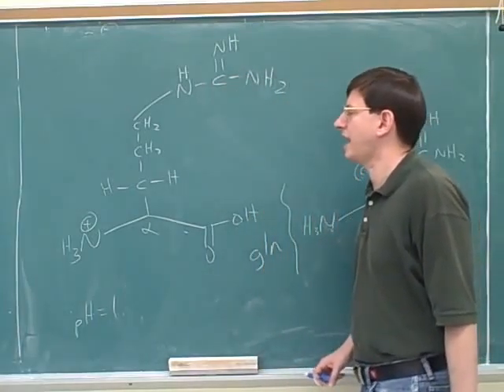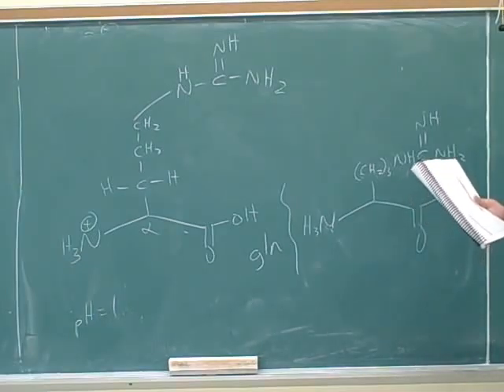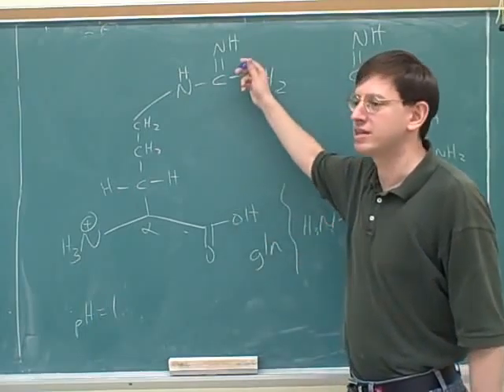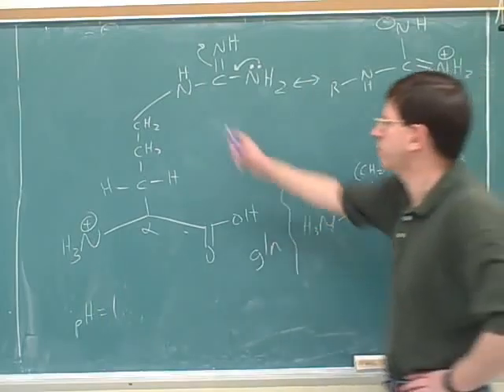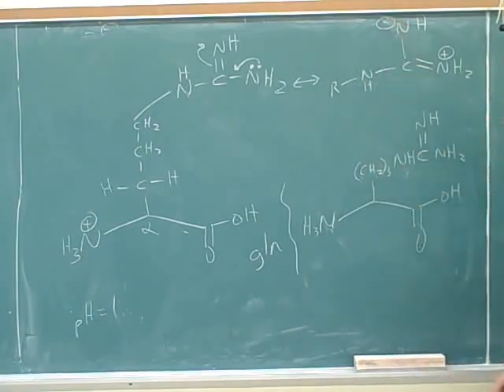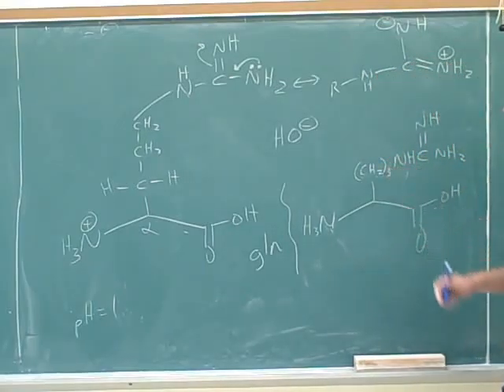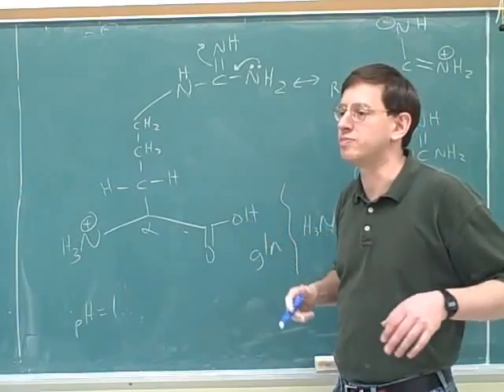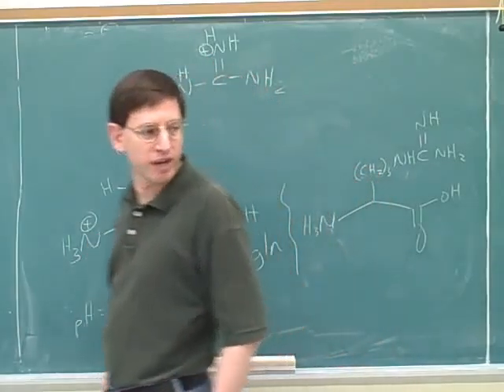Organic chemistry: Amino acids and peptides (8)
Organic chemistry: Biochemistry--amino acids, peptides, and polypeptide sequencing. Acid/base properties of amino acids. How to draw amino acids at various pHs. How to determine pI of a peptide; zwitterion. Acylation of the N-terminus; conversion of the C-terminus into an amide. Total acid hydrolysis (TAH). Sangers reagent and Dansyl chloride. Hydrazine (NH2NH2). Proteolytic enzymes--chymotrypsin, trypsin, thermolysin. A polypeptide sequencing problem

For printable documents containing the amino acid table and the problems discussed in this video series, go to my website.

(1) Acid/base properties of amino acids
(2) Continued. How to draw amino acids at various pHs (glycine)
(3) Continued (alanine, valine, leucine, isoleucine)
(4) Continued (phenylalanine, proline). pH vs. pKa
(5) How to draw amino acids at various pHs, continued (serine, threonine, tyrosine)
(6) Continued (asparagine). Why amides are neither nucleophilic nor basic
(7) How to draw amino acids at various pHs, continued (glutamine, lysine)
(8) Continued (arginine, tryptophan)
(9) Continued (histidine)
(10) Continued (aspartic acid, glutamic acid). Peptides
(11) Continued. How to determine pI of a peptide; zwitterion
(12) Continued
(13) Acylation of the N-terminus; conversion of the C-terminus into an amide; cyclic peptides
(14) Total acid hydrolysis (TAH)
(15) Continued. Effect of total acid hydrolysis on asparagine and glutamine
(16) Continued
(17) Continued
(18) Use of Sangers reagent or Dansyl chloride to identify the N-terminus
(19) Continued
(20) Effect of total acid hydrolysis on an amide C-terminus
(21) Sangers reagent and Dansyl chloride revisited
(22) Hydrazine (NH2NH2)
(23) Continued. Use of hydrazine (NH2NH2) to identify the C-terminus
(24) Use of hydrazine to identify asparagine and glutamine
(25) Chymotrypsin, trypsin, thermolysin—a problem
(26) Cleavage of amide bonds by chymotrypsin
(27) A polypeptide sequencing problem
(28) Continued
(29) Continued